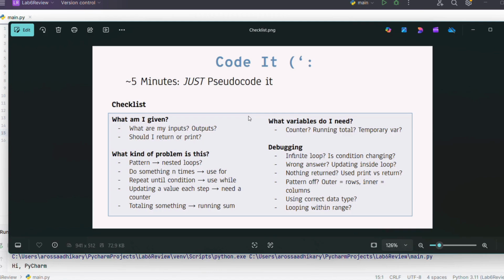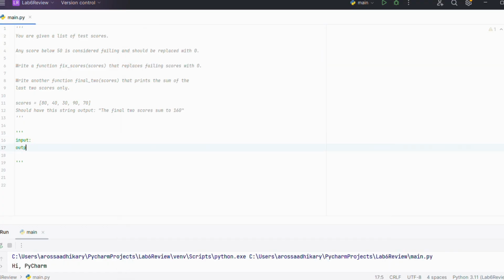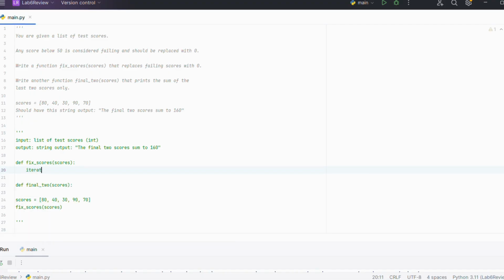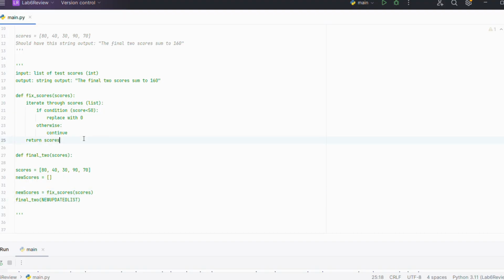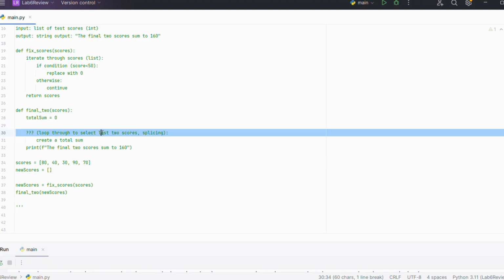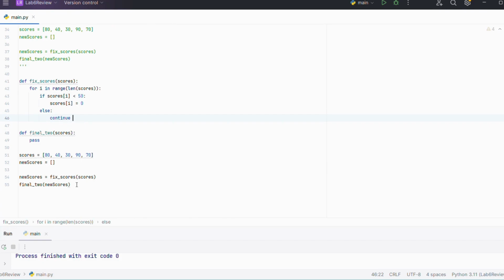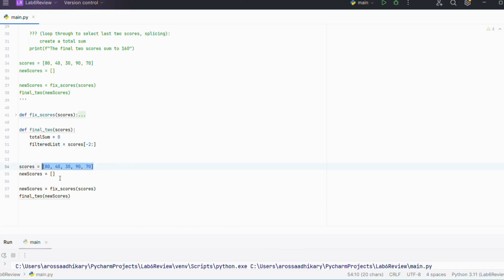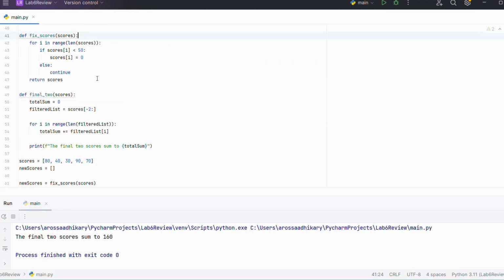Pseudocode to Python Code (List & Splicing) | Pseudocode Cheatsheet